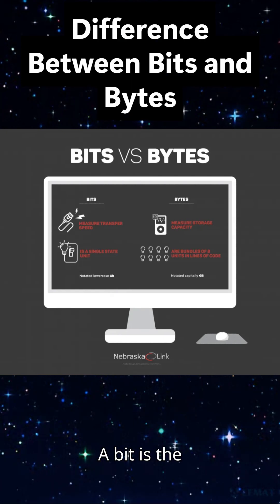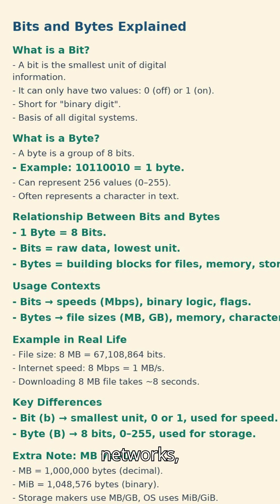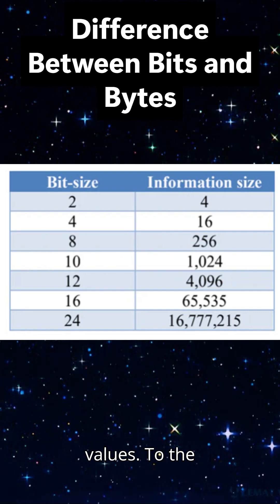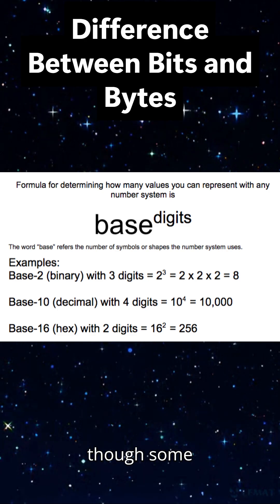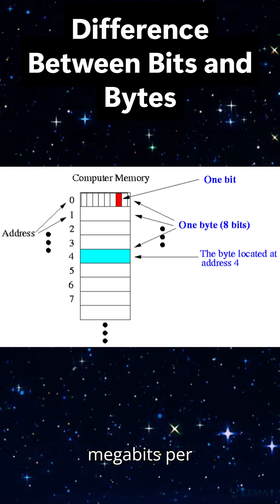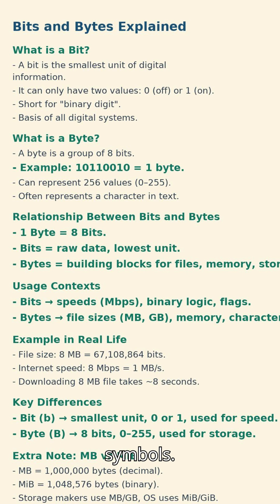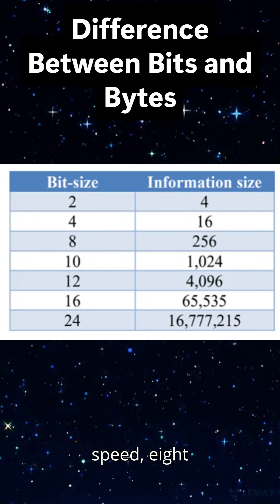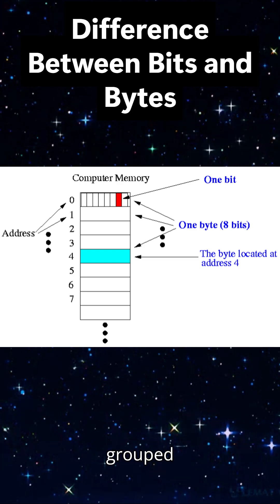Bits vs Bytes Explained ⚡ | Difference Between Bits and Bytes | Tech Basics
Ever wondered what’s the difference between bits and bytes? 🤔 In this short video, we’ll break it down in the simplest way possible:

What is a bit?

What is a byte?

How they are used in internet speed vs storage size

Easy real-life example to understand bits vs bytes

👉 Perfect for beginners learning tech basics, computer science students, or anyone curious about digital data.